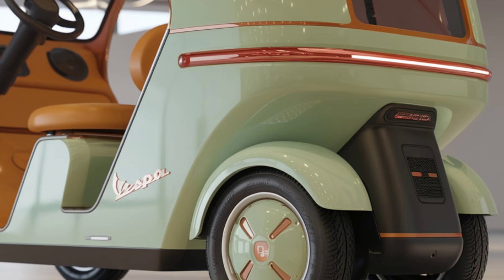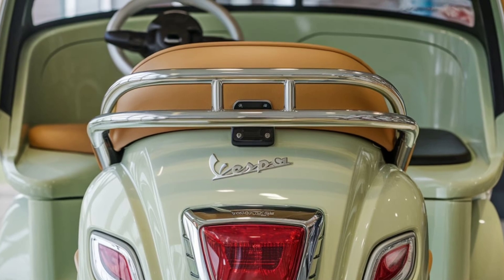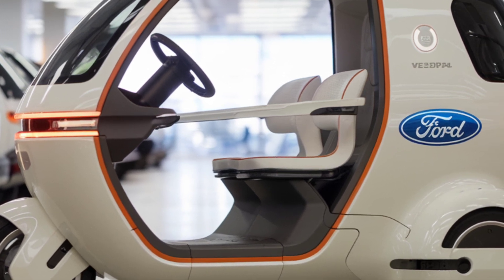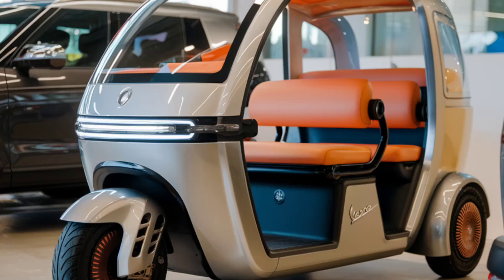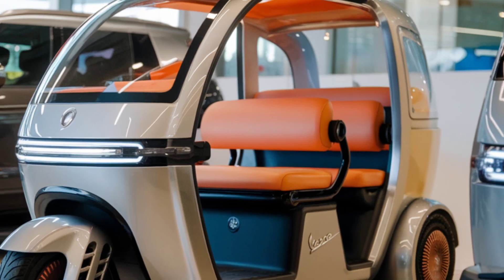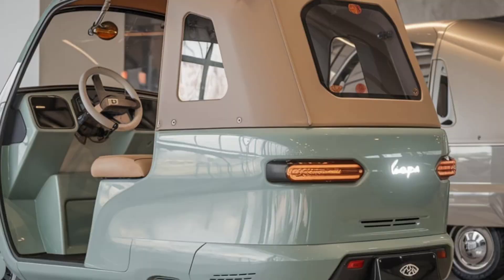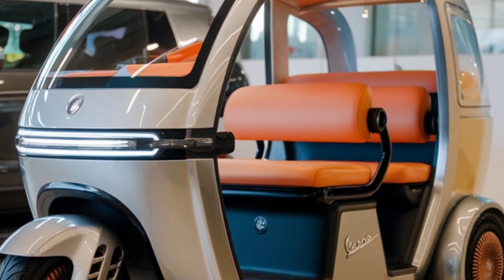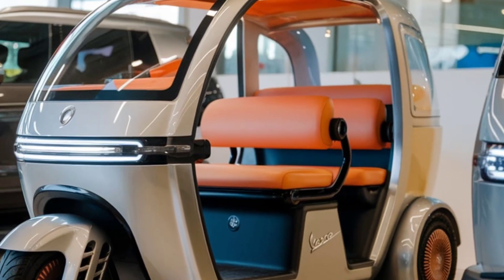All New Vespa Electric Rickshaw – The Future of Eco-Friendly Urban Transport!"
Discover the Vespa Electric Rickshaw, a groundbreaking eco-friendly vehicle combining Vespa’s iconic style with sustainable electric technology. Perfect for short urban commutes, this electric rickshaw offers a quiet, compact, and stylish way to navigate the city. With a range of up to 120 km per charge, fast charging, smart tech features, and zero emissions, this innovative ride is Vespa’s answer to green urban transport. Join us as we explore whether the Vespa Electric Rickshaw is the future of urban commuting!